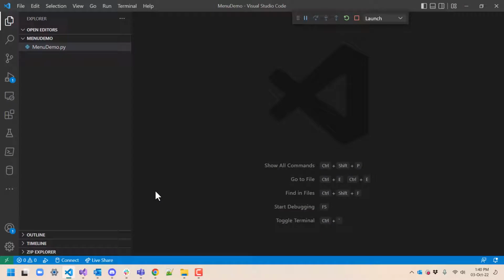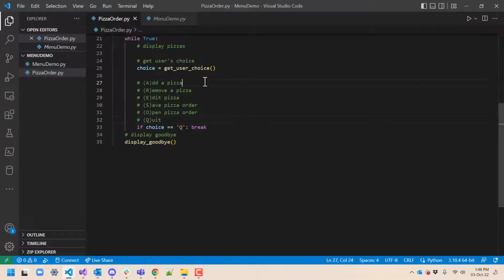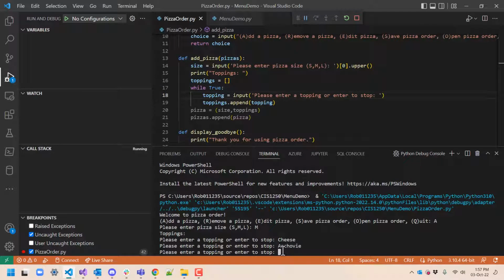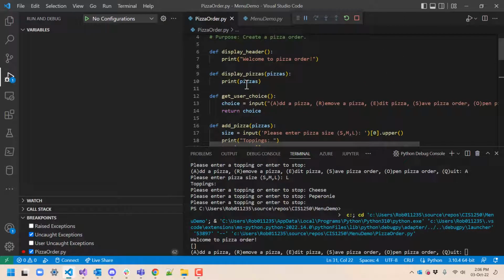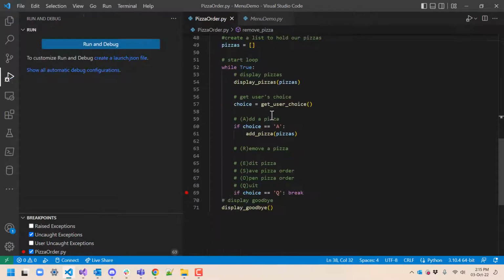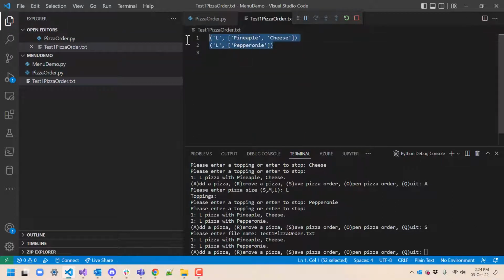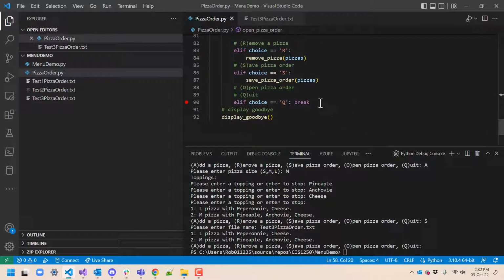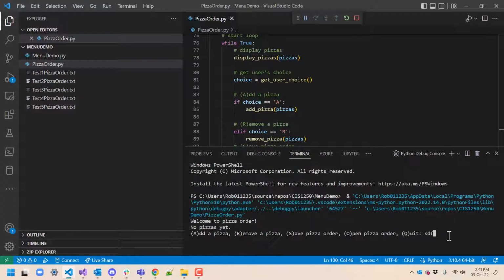Python Pizza Order Menu Program Example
A demonstration on how to make a console menu driven program for ordering pizza.